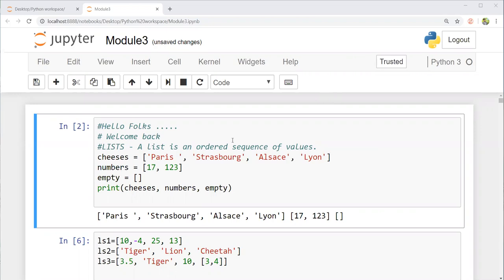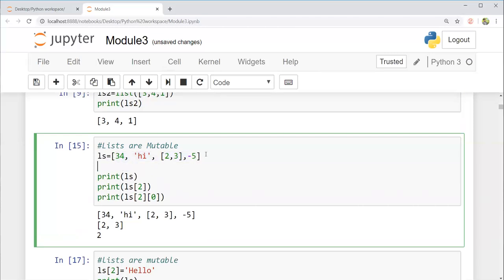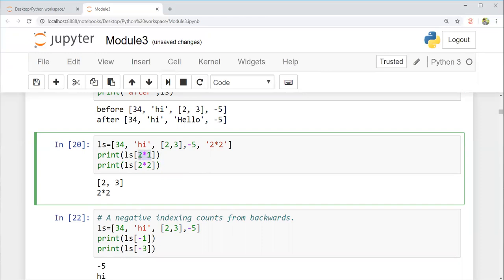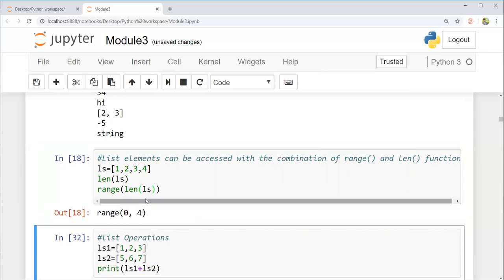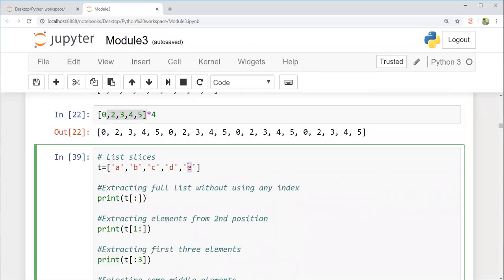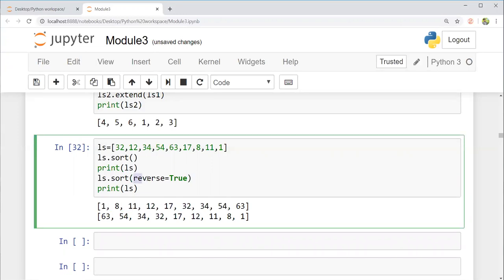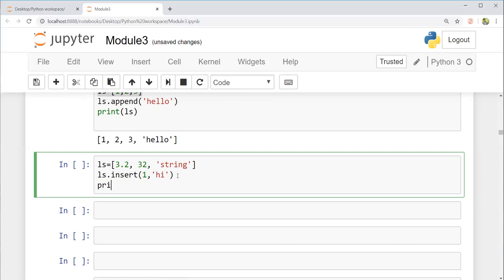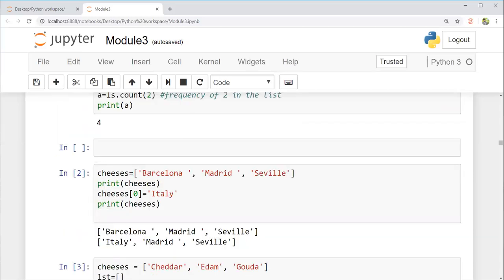Python #1 LISTS Part-1 according to VTU syllabus by Dr . Mahantesh K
Python Application Programming [PAP] series According to VTU syllabus by Dr . Mahantesh K

List Methods:
append() Adds an element at the end of the list
clear() Removes all the elements from the list
copy() Returns a copy of the list
count() Returns the number of elements with the specified value
extend() Add the elements of a list (or any iterable), to the end of the current list
index() Returns the index of the first element with the specified value
insert() Adds an element at the specified position
pop() Removes the element at the specified position
remove() Removes the item with the specified value
reverse() Reverses the order of the list
sort() Sorts the list

Watch the video and reply to the post if you have any queries in the comment section